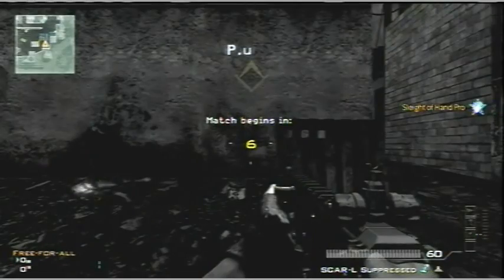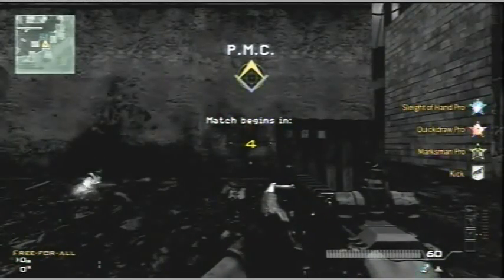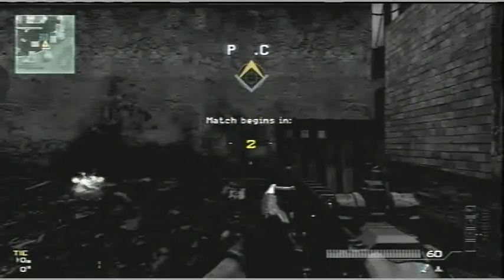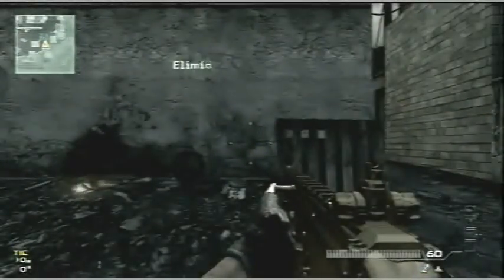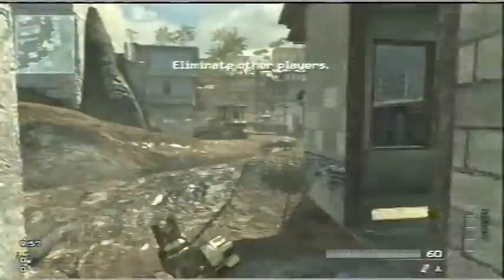Golden SCAR-L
After 8h 2m of play time I have my golden SCAR. Not all 8 hours were spent using the SCAR, but probably 5 of them were. Be jealous, it's sexy lol.